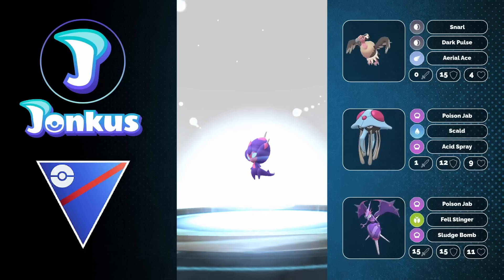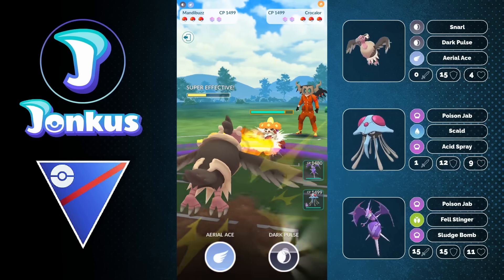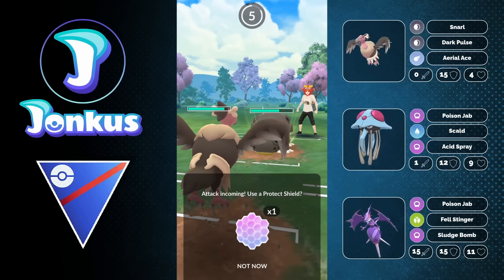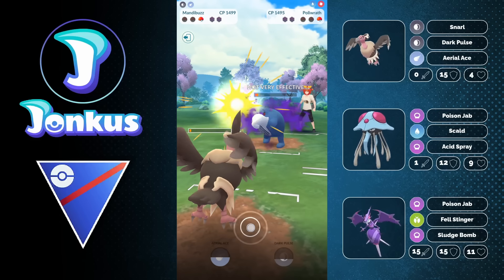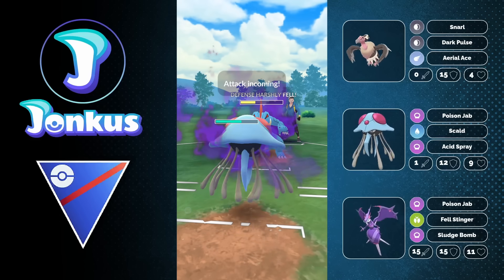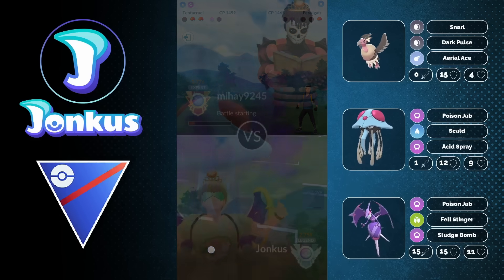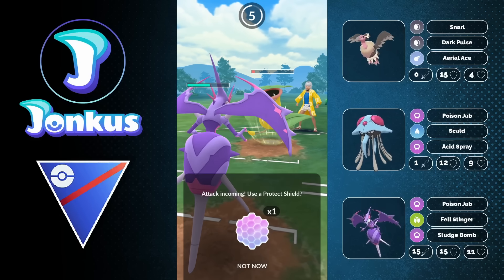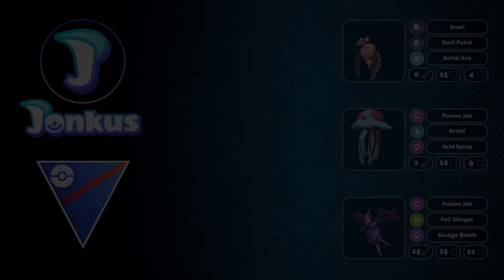BOOST UP! *NEW* NAGANADEL DOES MASSIVE DAMAGE IN THE GREAT LEAGUE | GO BATTLE LEAGUE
Today we are going to take a look at the new Naganadel in the Open Great League!

Thanks to my Channel Supporters:
Lostheart
Anni Willen
Jorge Morales
Ryan Broguiere
ShiftyWolf117
gloss
LilyNiRiain
Bantjh2o
Kaiwei Chang
張阿文